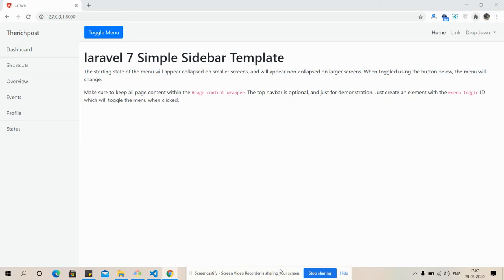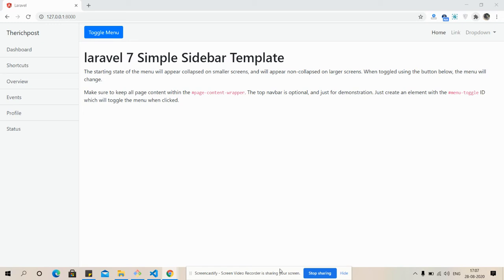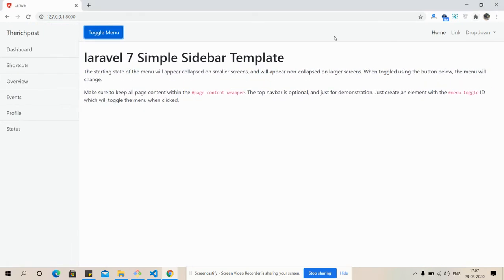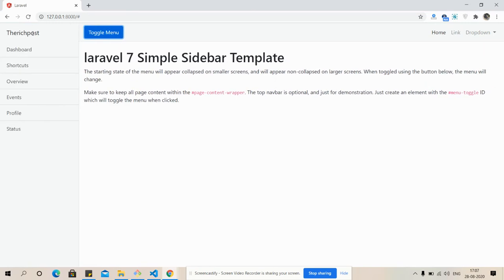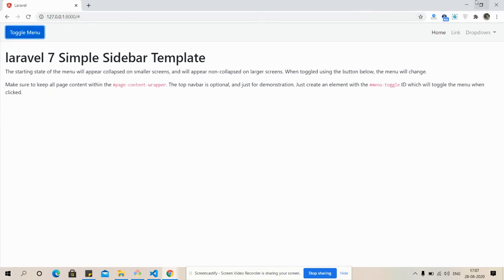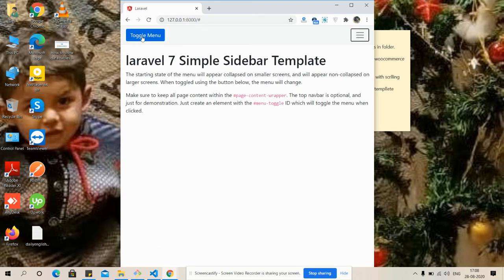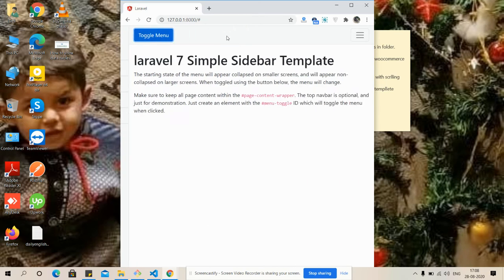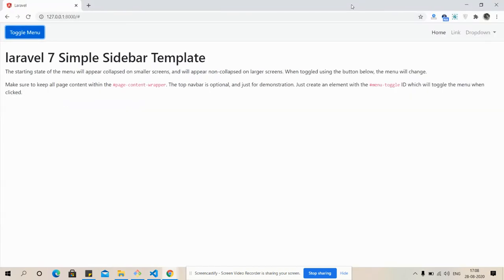Laravel 7 Simple Sidebar Template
Thanks